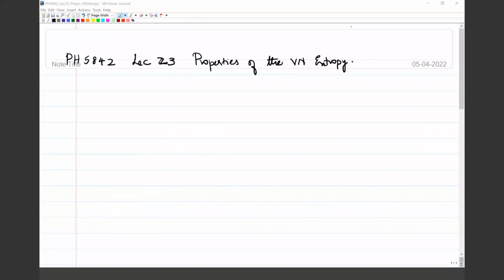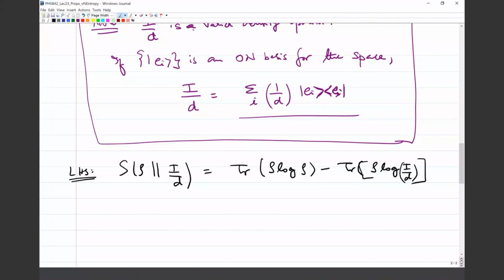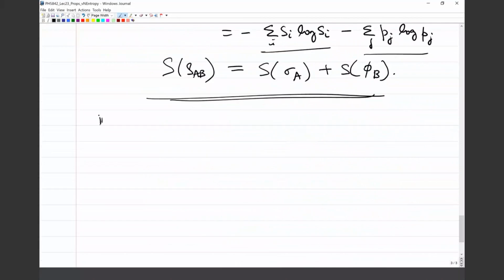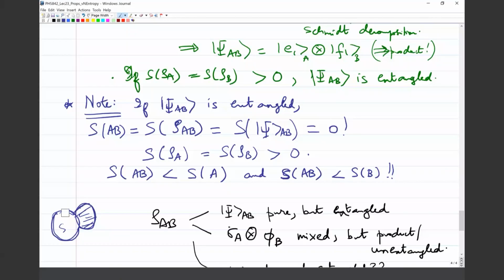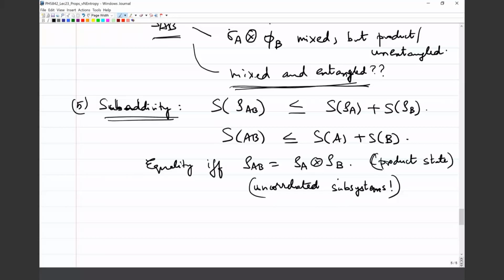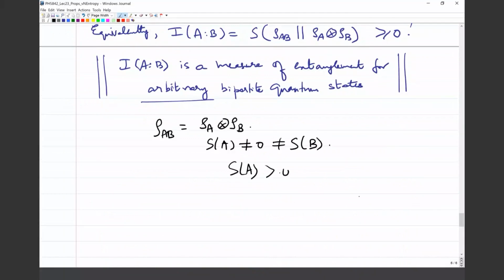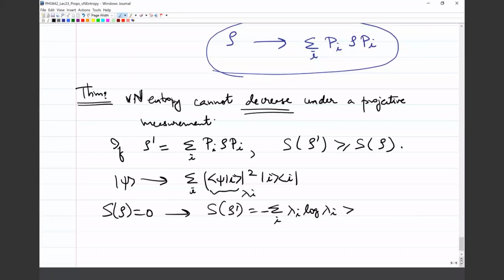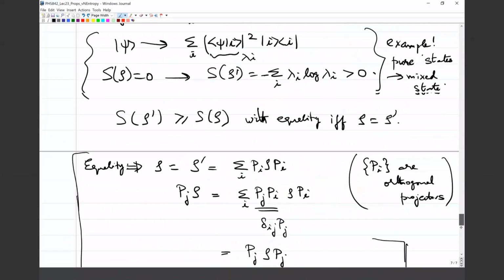QEC and Quantum Information Theory: Lecture 20 Properties of the von Neumann entropy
A set of lectures based on the "Advanced Topics in Quantum Computation and Quantum Information" course (PH 5842) offered at IIT Madras, during Jan-April 2022.

The first 17 lectures are on Quantum Error Correction and the last 6 lectures are on Quantum Shannon Theory.